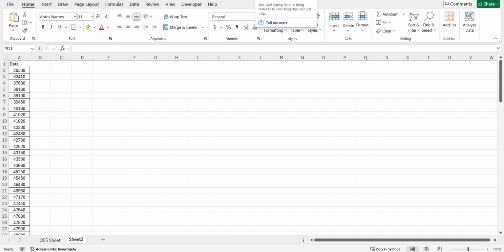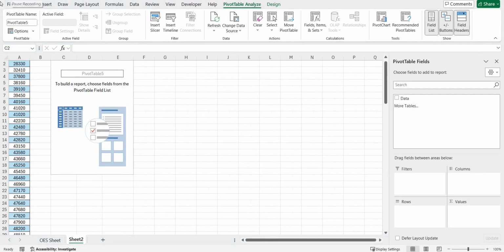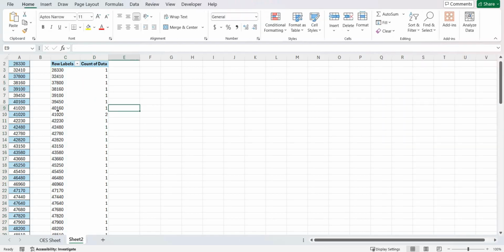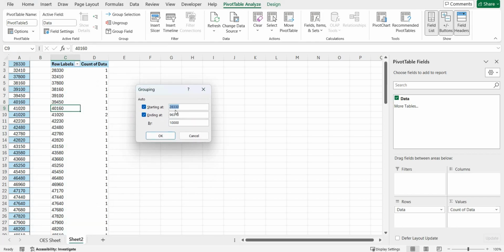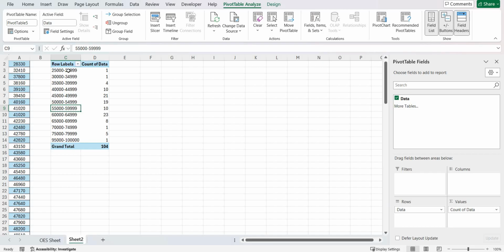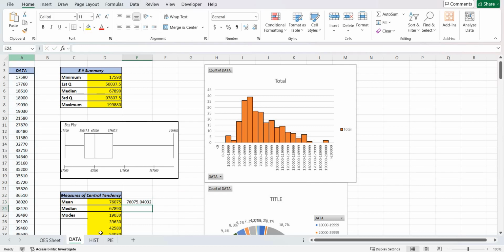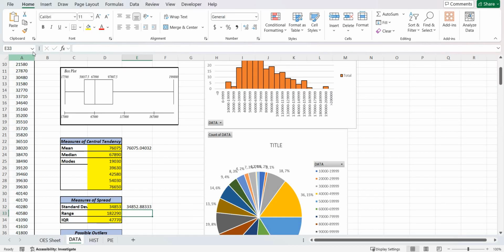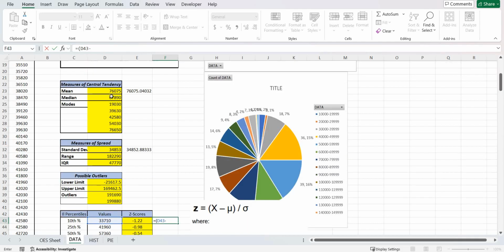Math 102 Milestone 1 Groups, Standard Deviation and Z Score